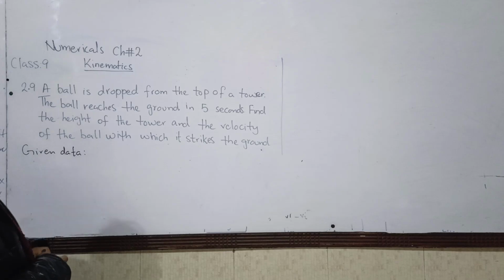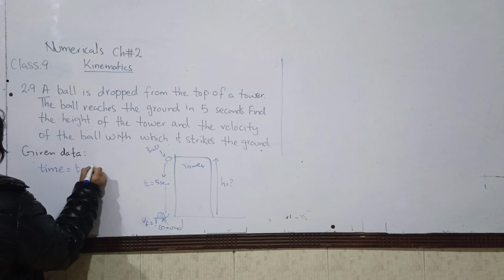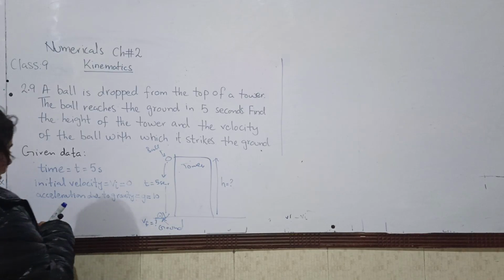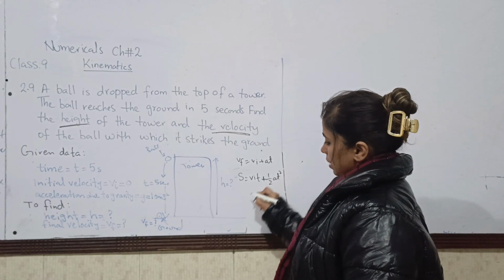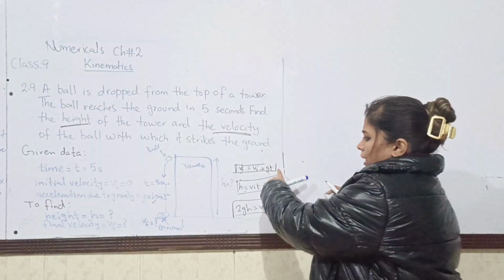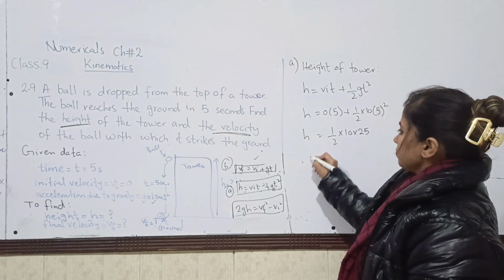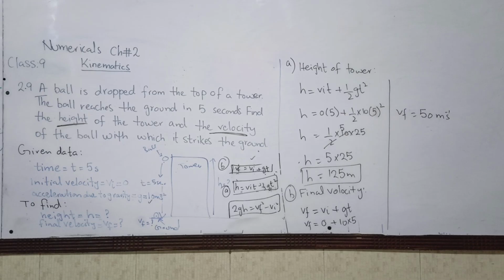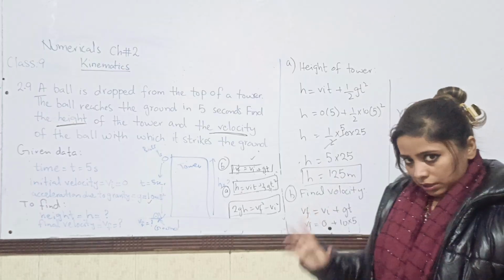Ch 2 Kinematics | Numerical 2.9 |new syllabus class 9